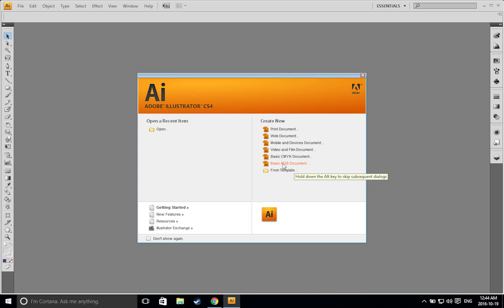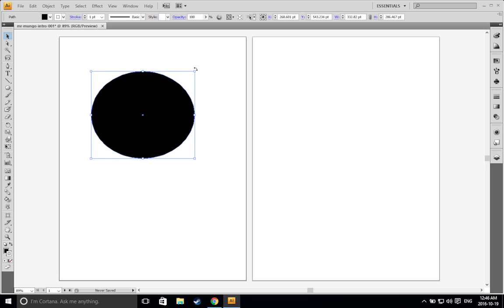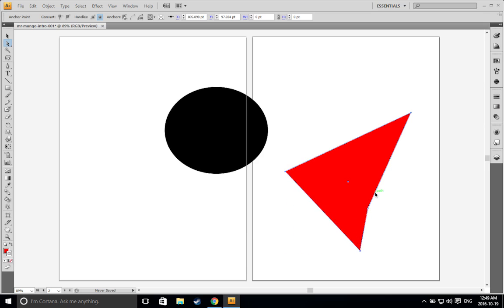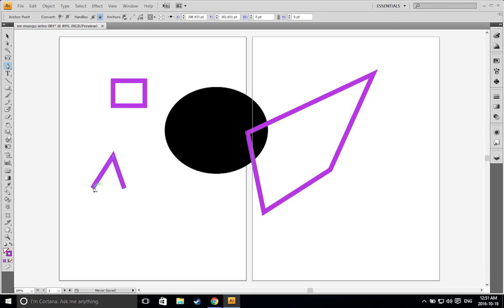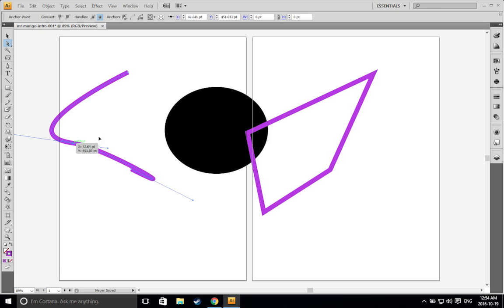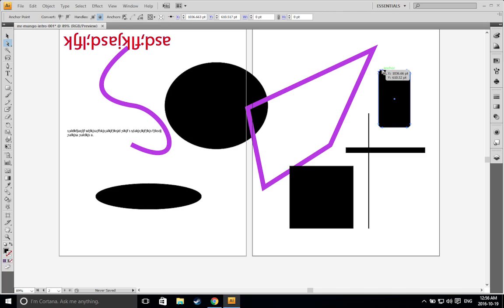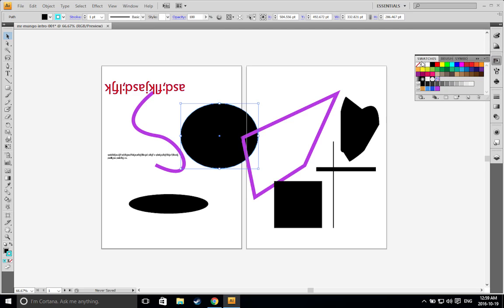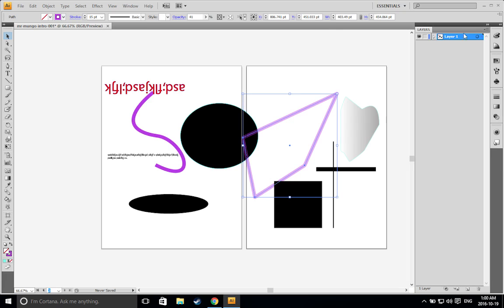intro to illustrator 001